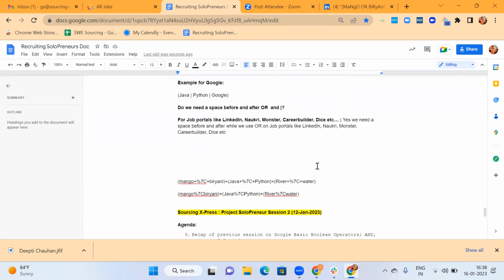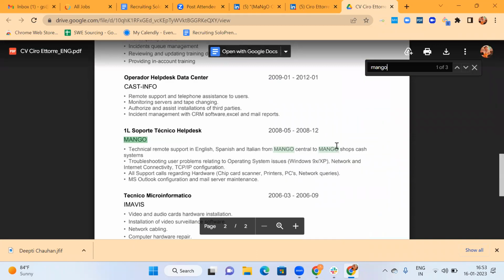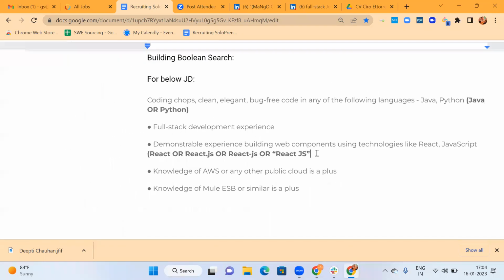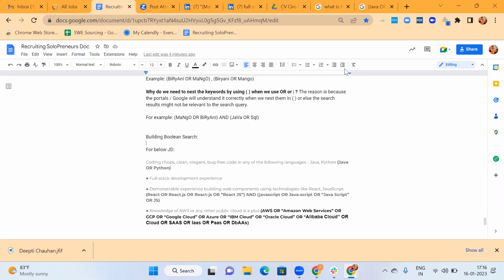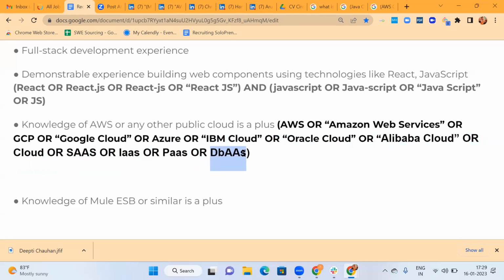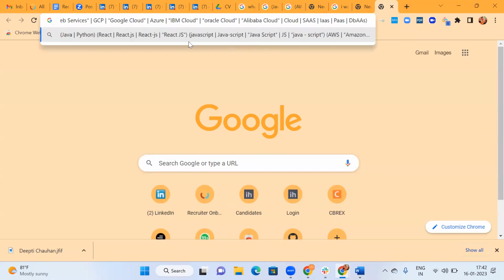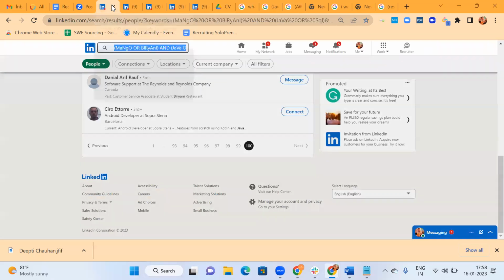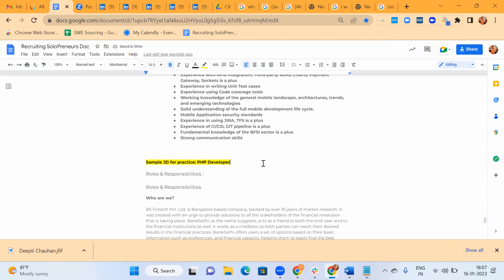Sourcing X-Press : Project SoloPreneur Session 2 (16-Jan-2023)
Agenda:

9 Recap of previous session on Google Basic Boolean Operators; AND, OR, NOT, " ", and ( )
10. Building Boolean Search; when we use the combination of Boolean operators and keywords it becomes Boolean search.
11. Dive Deep on AND, OR, NOT, “ “ , ( ) and when and how to use them on various portals/websites/Google